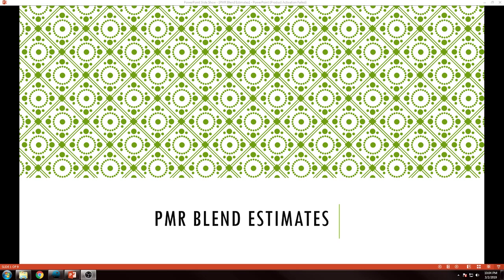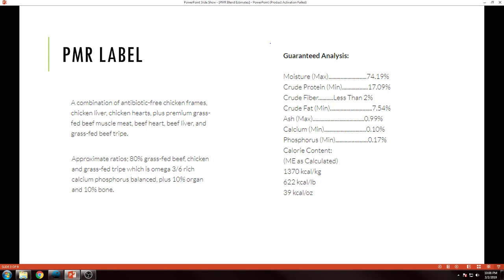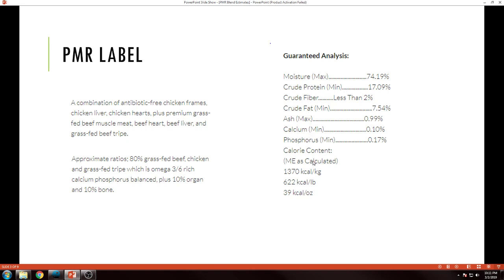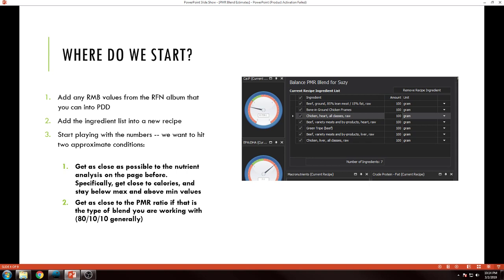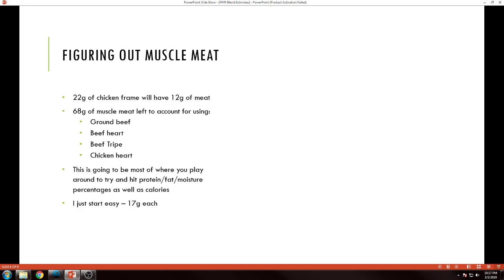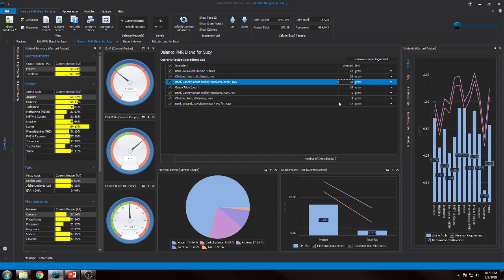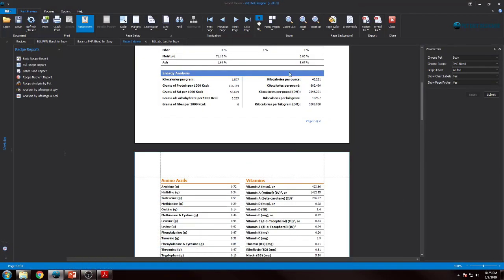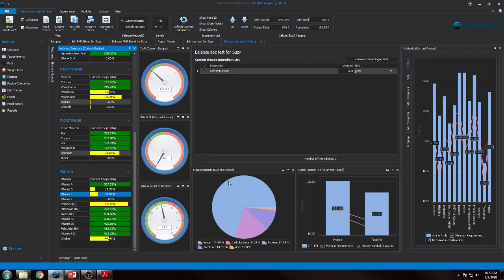PMR Blend Estimation